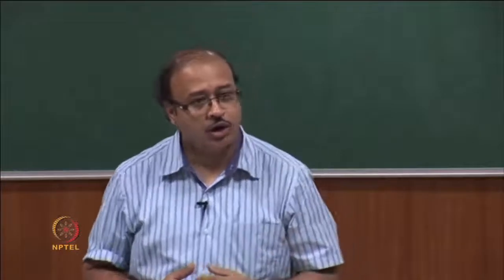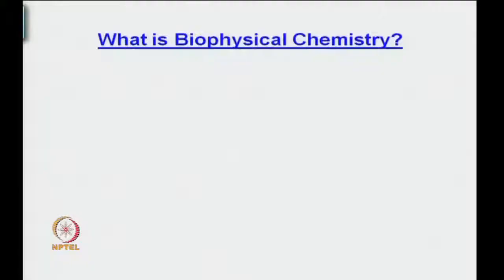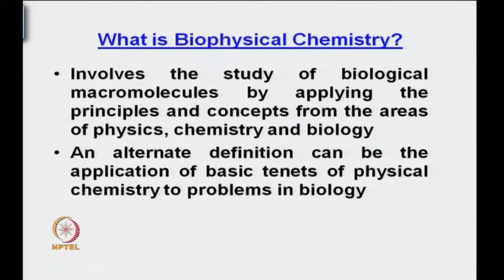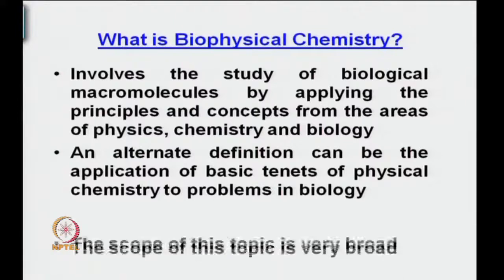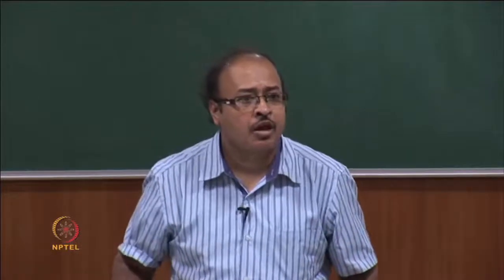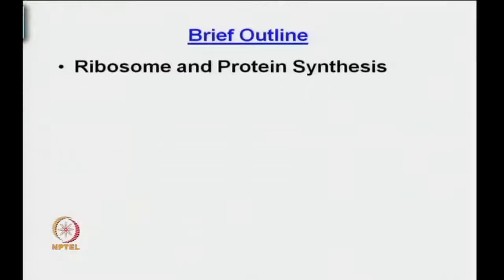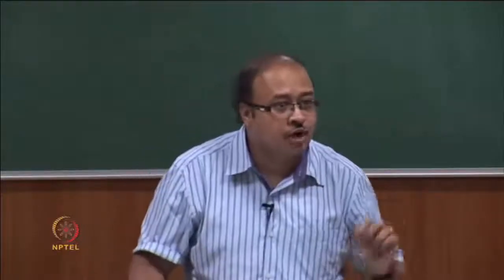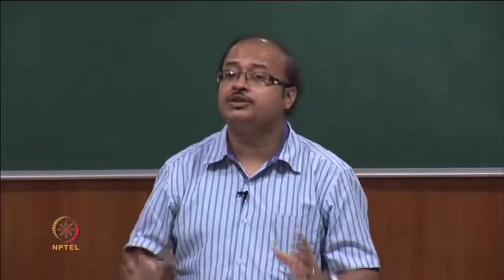new bit rate test